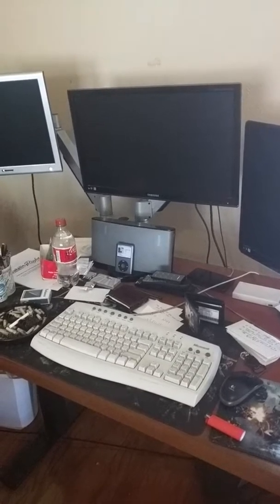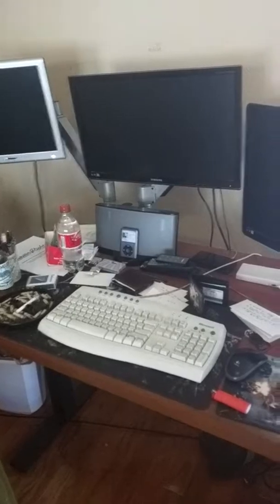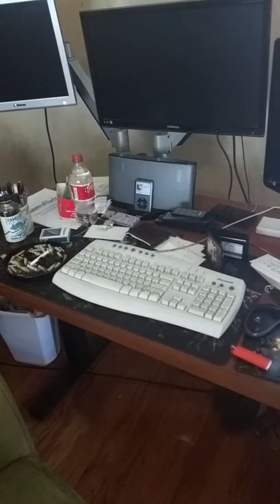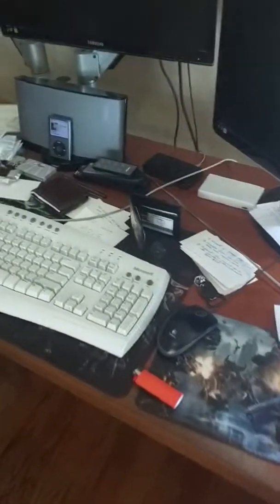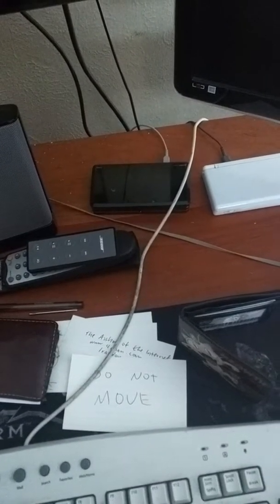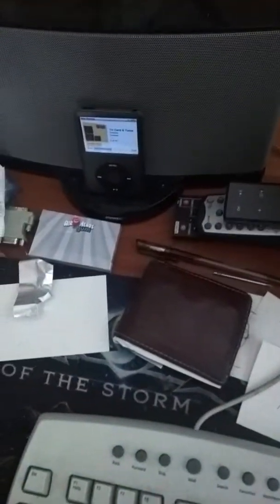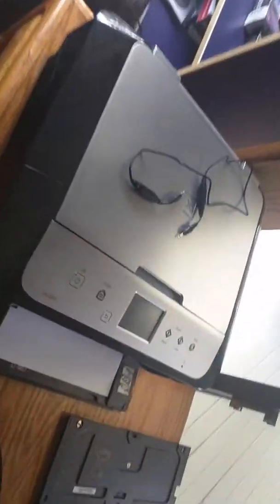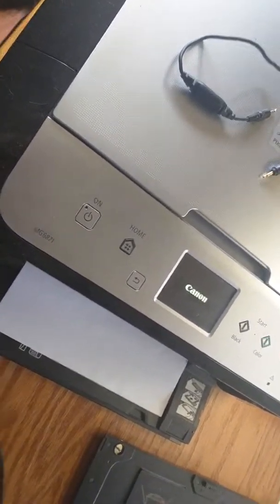Wiring work walkthrough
Snakes!